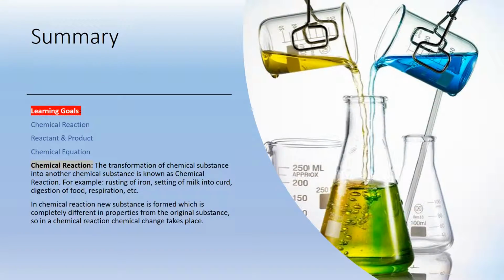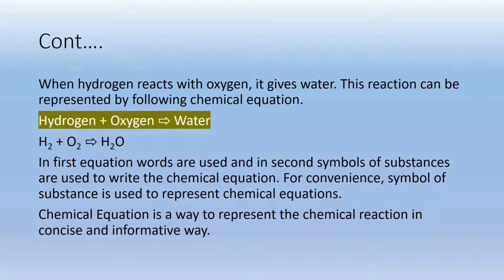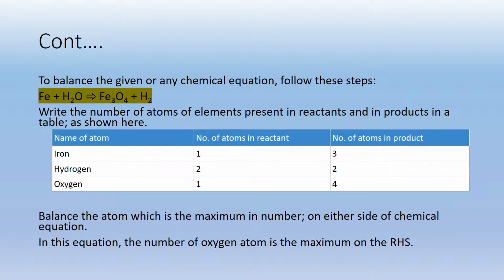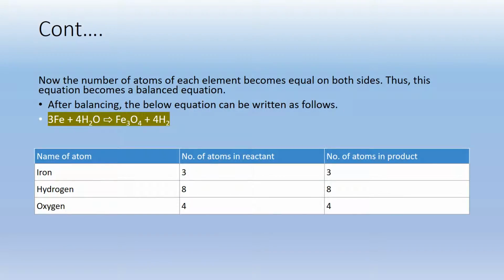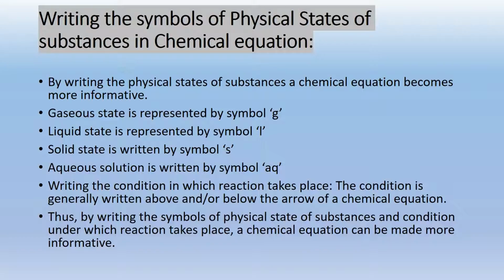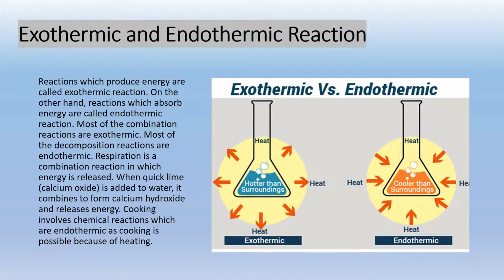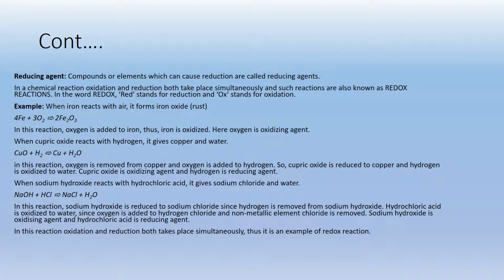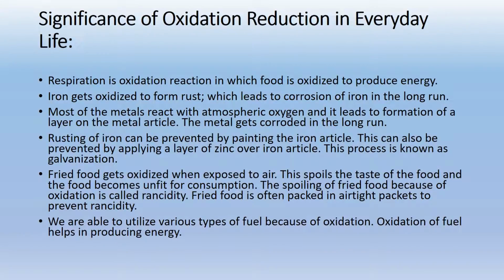CBSE Class 10 Science chapter Chemical Reactions and Equations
Hello students. Today we cover the science chapter Chemical Reactions and Equations. We hope you understood the concepts taught in the video. We welcome your thoughts on the video. All the Best